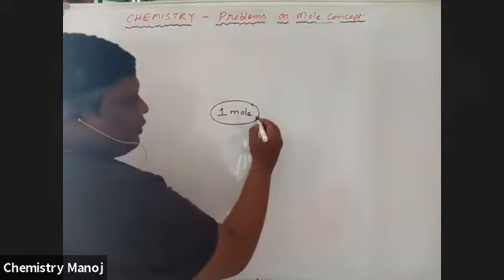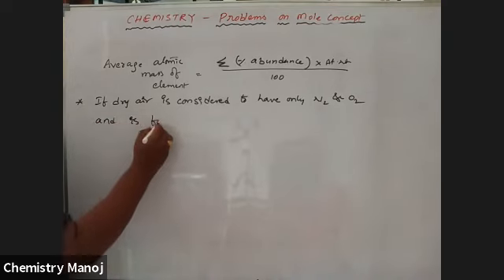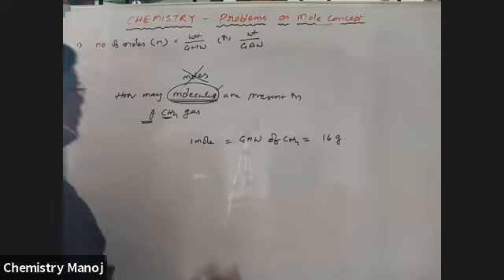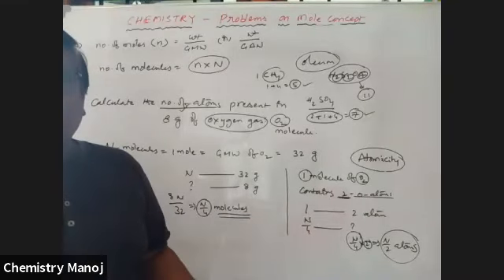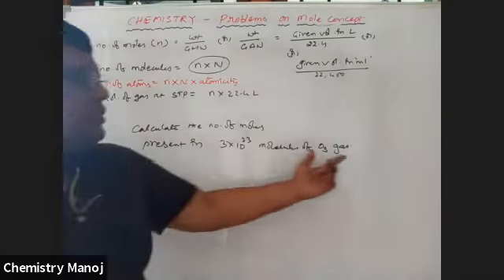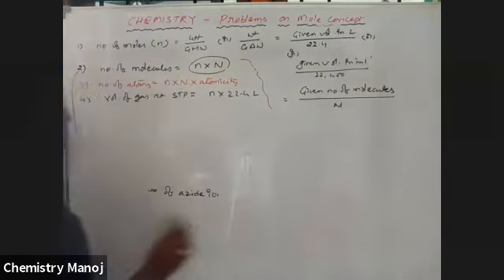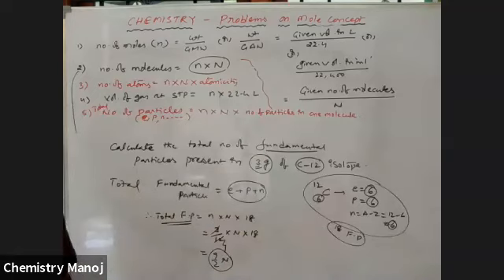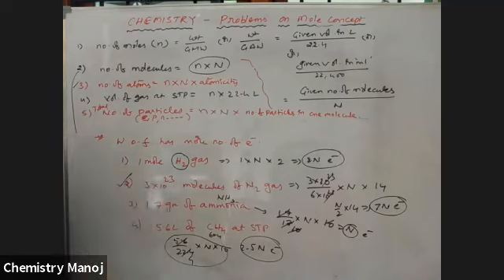MOLE CONCEPT 2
Concept explanation